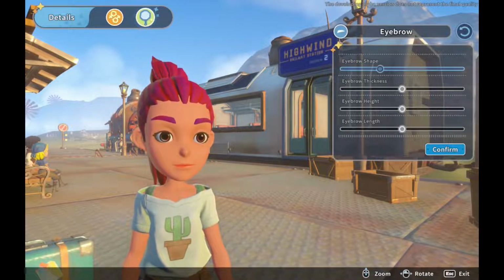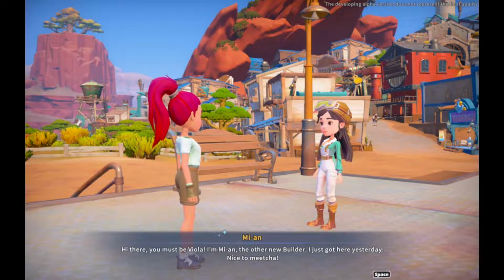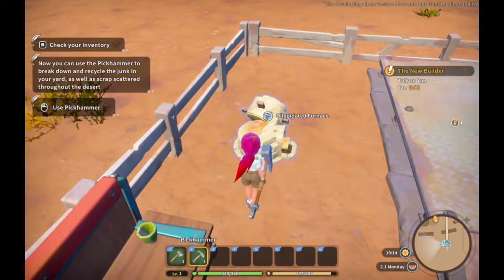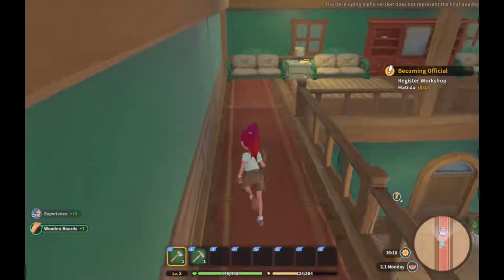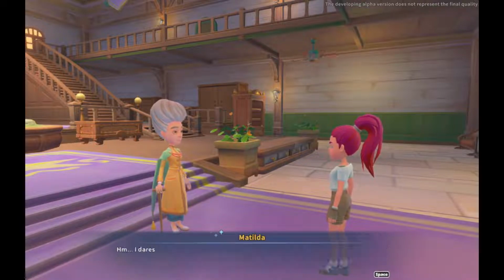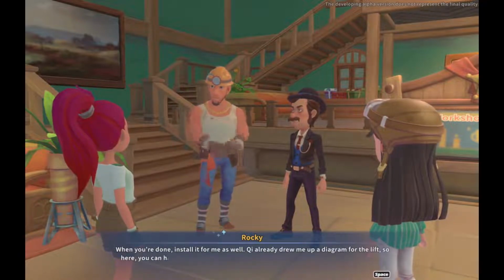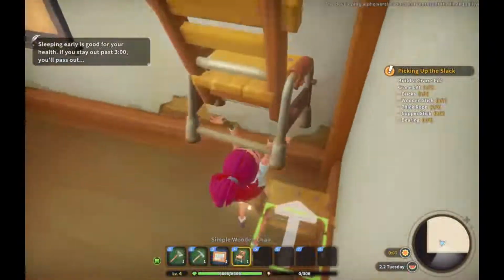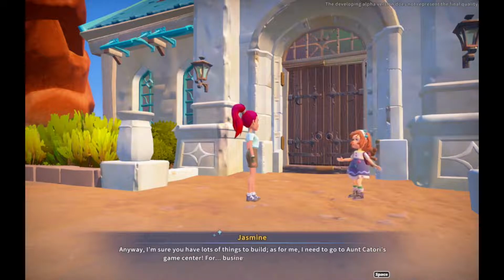Every End Has a New Beginning! - My Time at Sandrock #1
It has finally happened!! Welcome to My Time at Sandrock! I can't wait to learn all about the new town, what surrounds it and how this new story will unfold!

Please note: My Time at Sandrock is in Beta and will be going into Early Access! This means there may be bugs and not everything is as it will be in the final product!